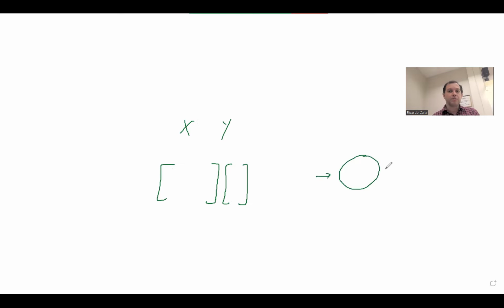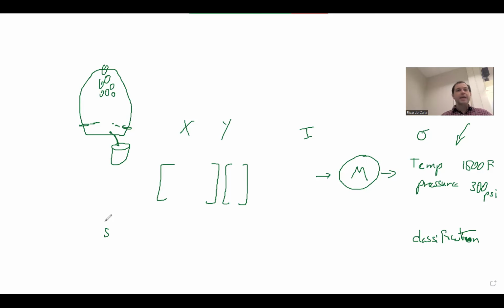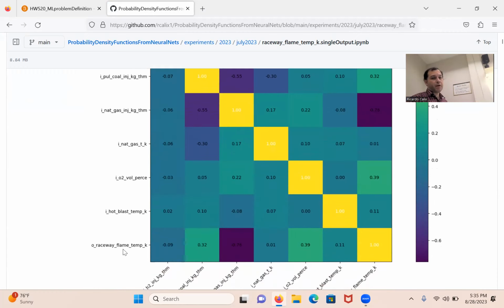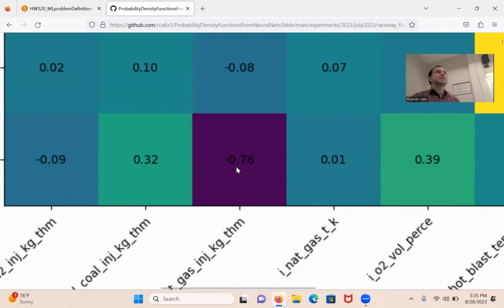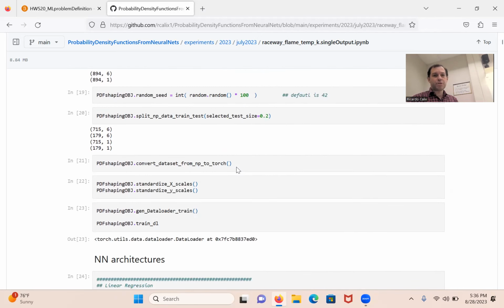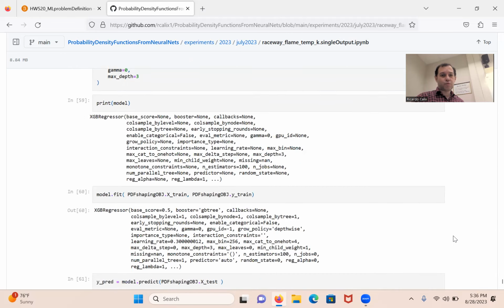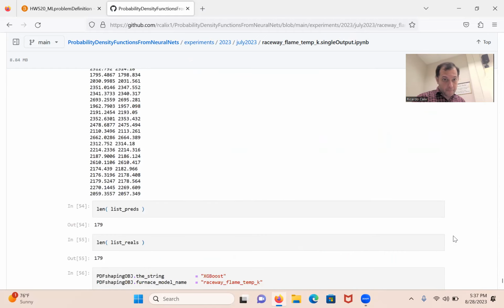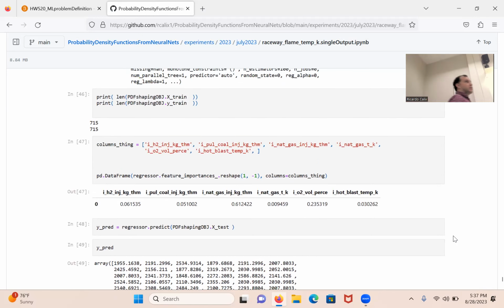Machine Learning word problem: Modelling a steel blast furnace